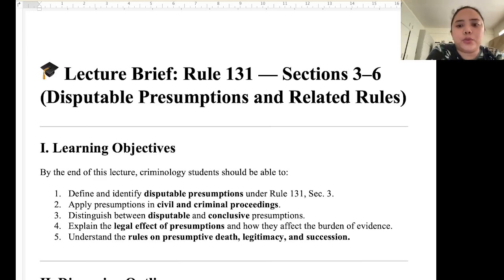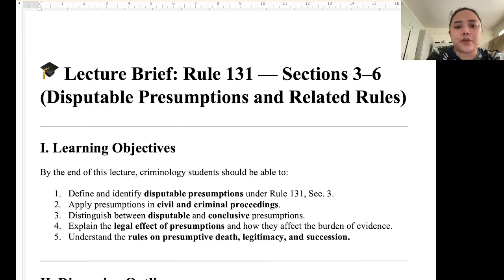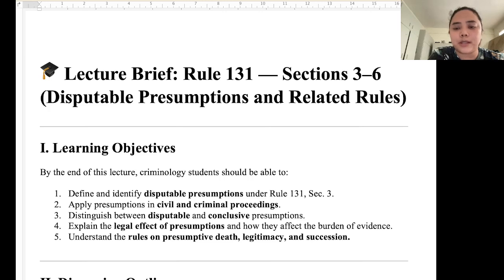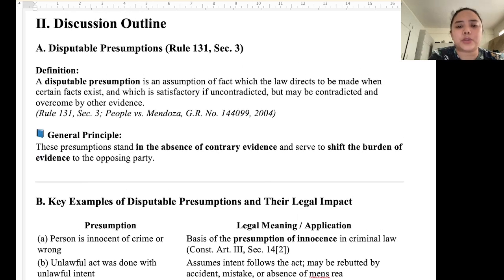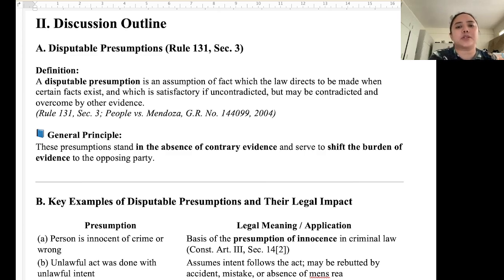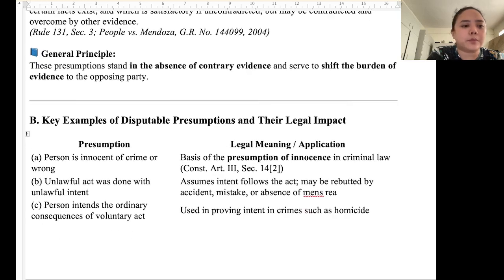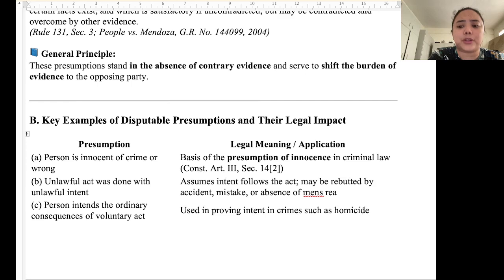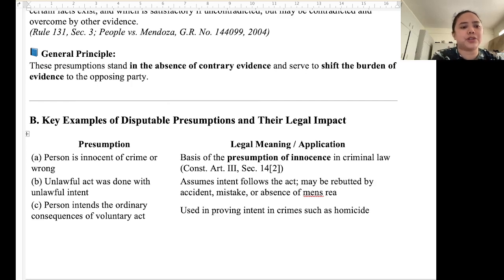Evidence Module 13 Part 1